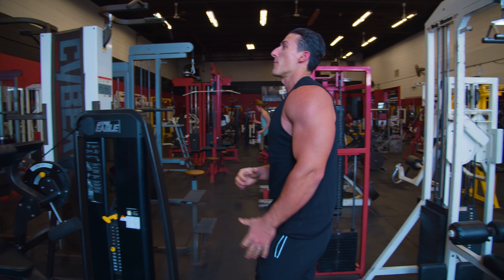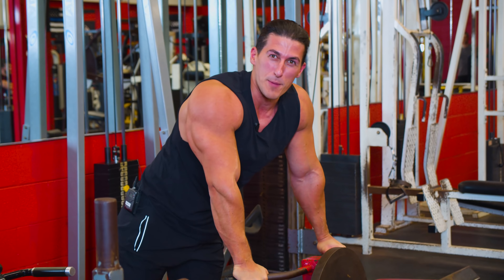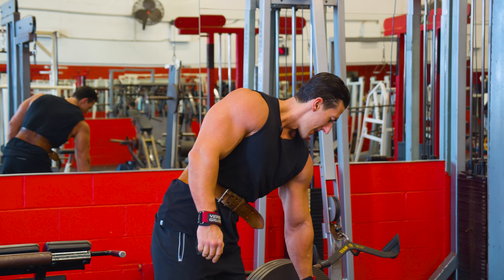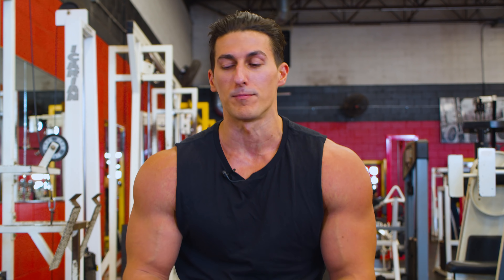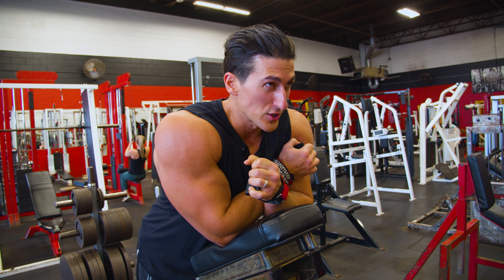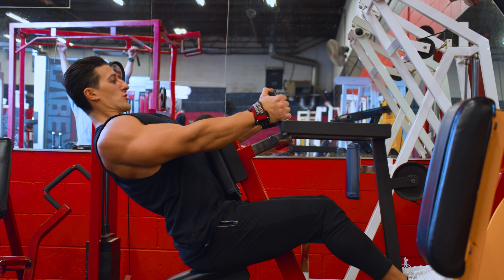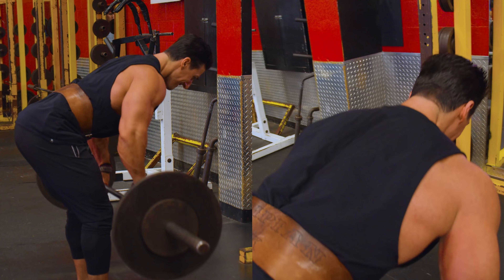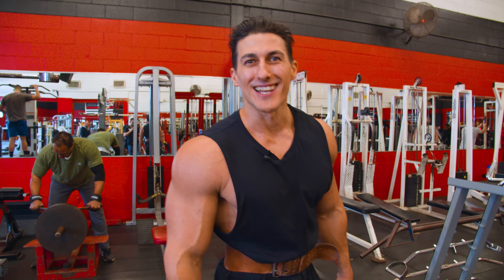SADIK'S BACK DAY | ROW TO GROW 🔥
In today's video I will be taking you guys through my full back routine. I am focusing mainly on rows to help build my back thickness. Check out the video and try out the routine for yourself! Let me know what you think and how you felt after.